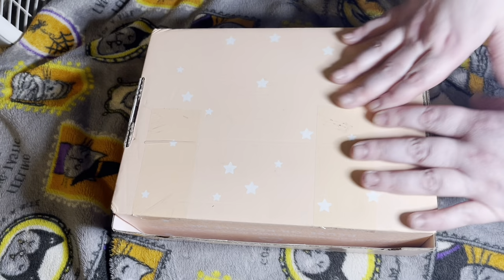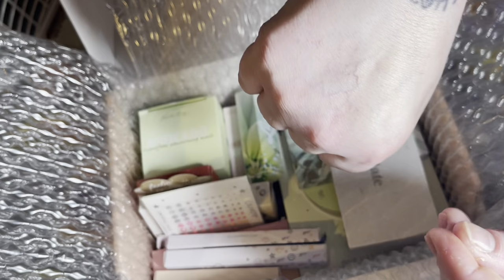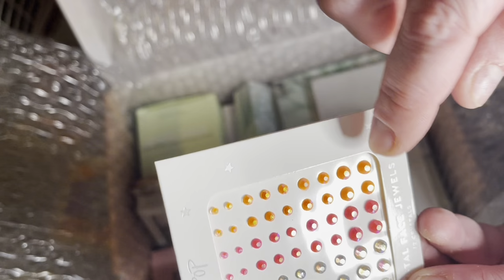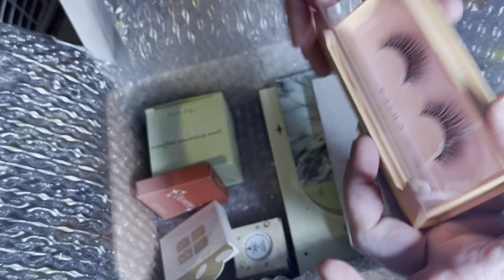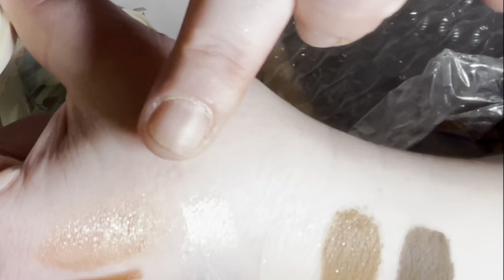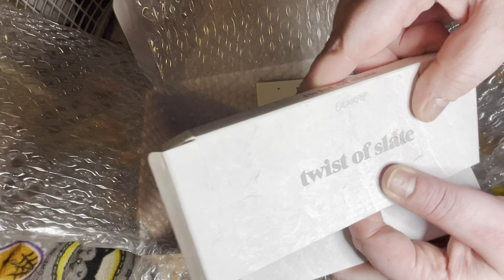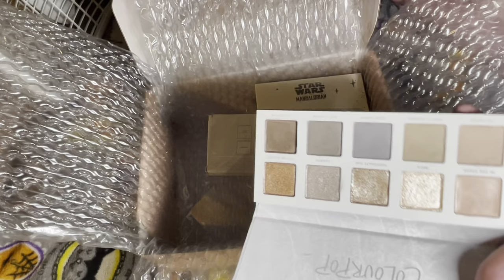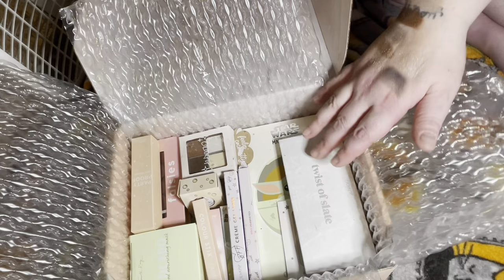Is It Worth It This Time?? Coulorpop Mystery Box / Unboxing + Swatches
This is another colourpop mystery box for $49 an says its worth $148 so lets see. I will link the box down below as its still available ENJOY!